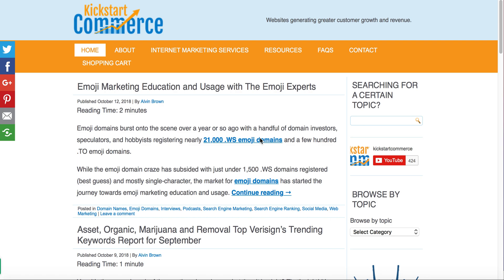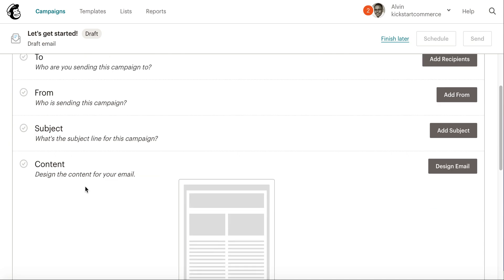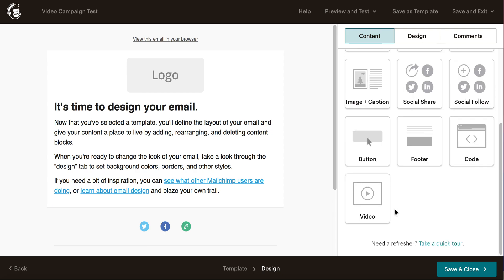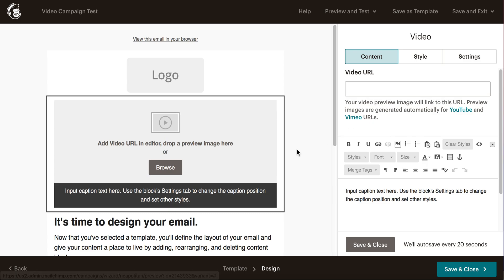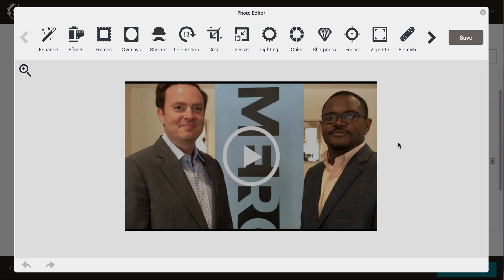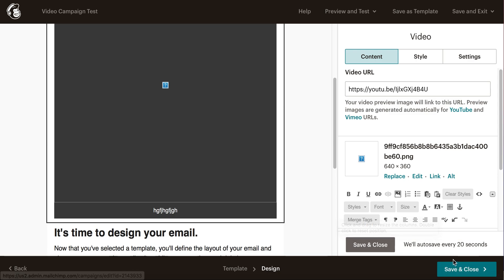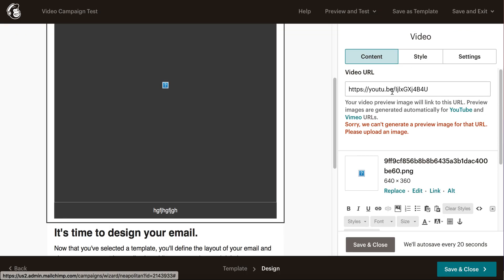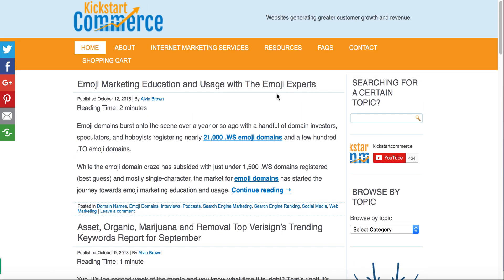Adding Video to Email using Mailchimp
Watch this quick tutorial as I reveal how to use Mailchimp’s email marketing to add a video to your next email campaign.

If you have questions or comments about how to send a video via email, or general Mailchimp inquiries, please drop me a comment or question below, and I’ll do my best to find the appropriate answer.